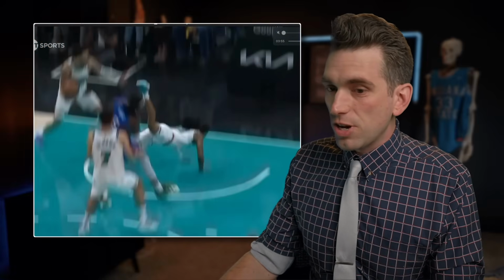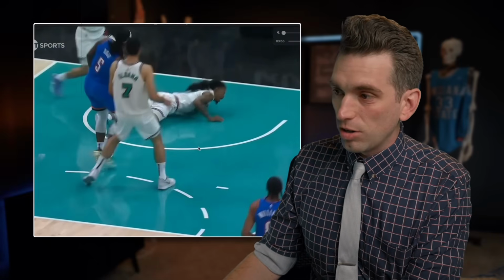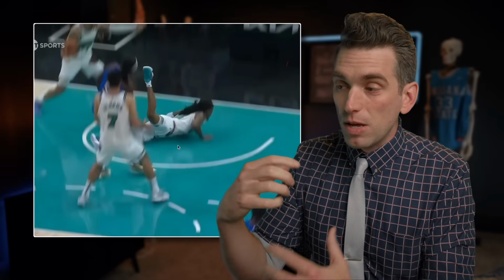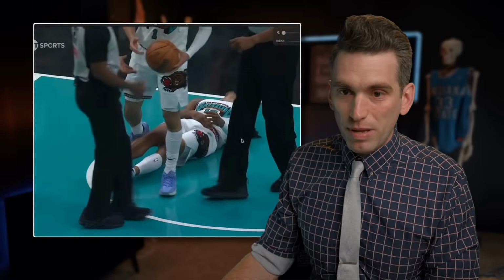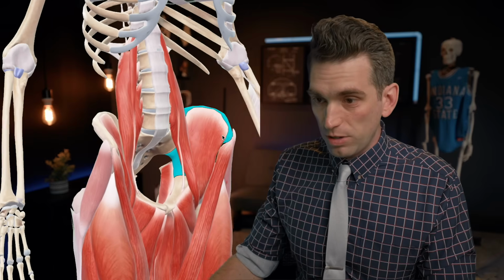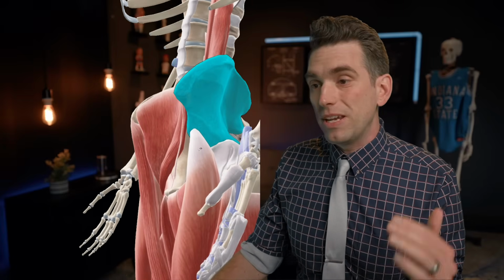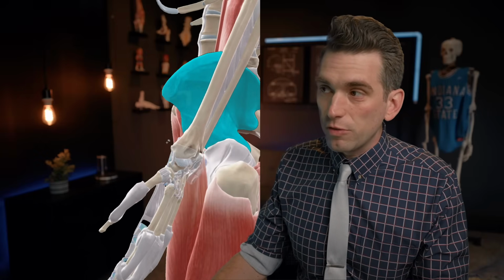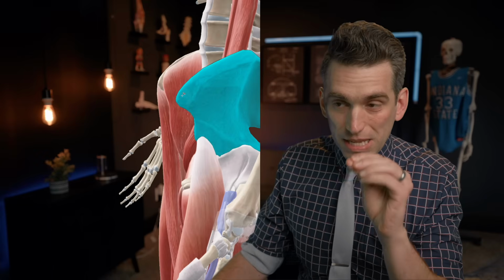Ja Morant Injured After Scary Dunk Attempt Fall - Doctor Explains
Ja Morant suffered a painful looking fall and had to leave the court in game 3 of the Grizzlies Thunder series.